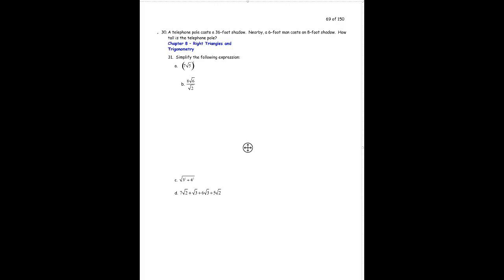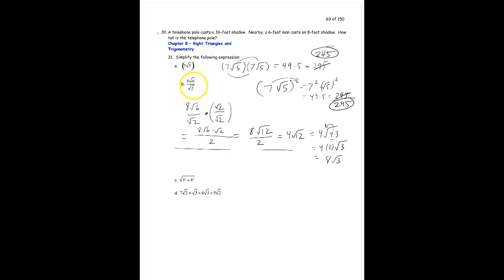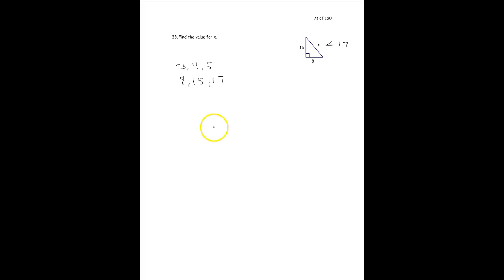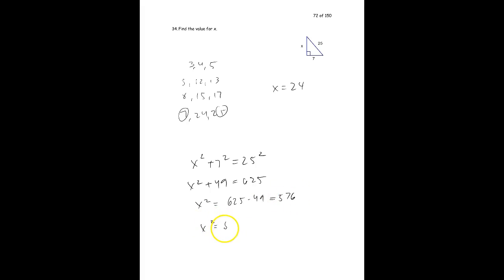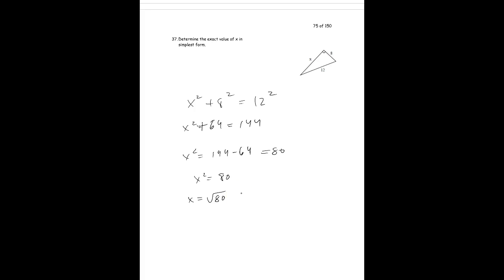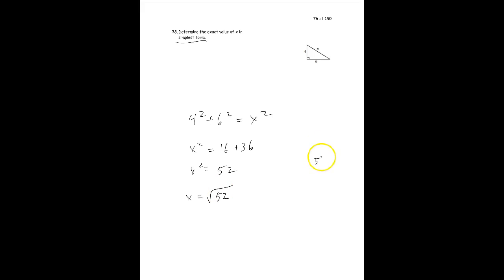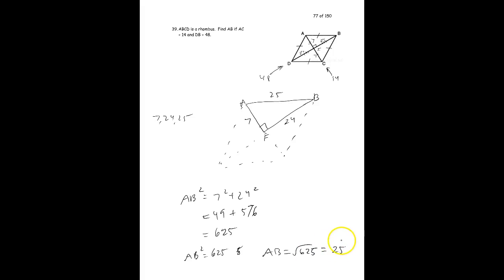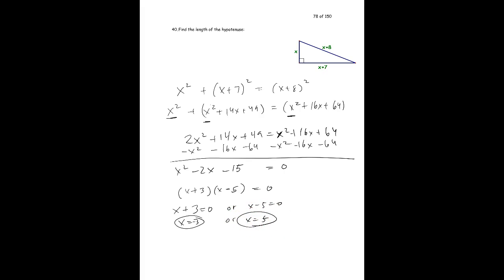GFRP Chap 7-11 #31-40